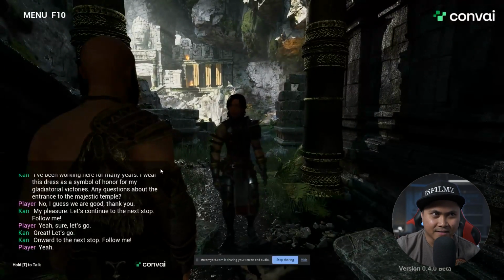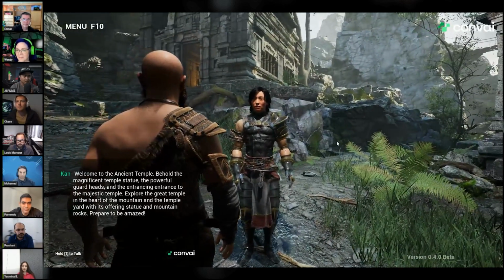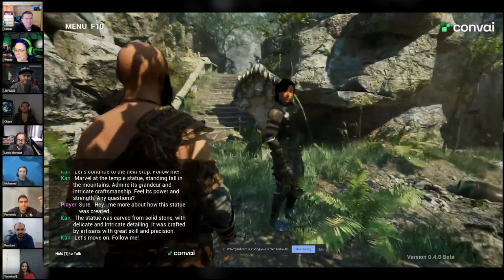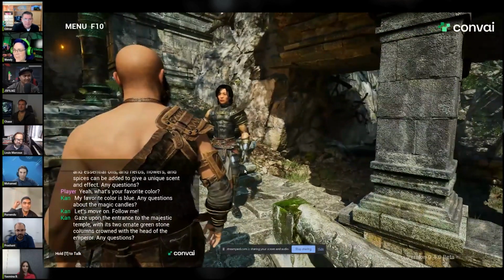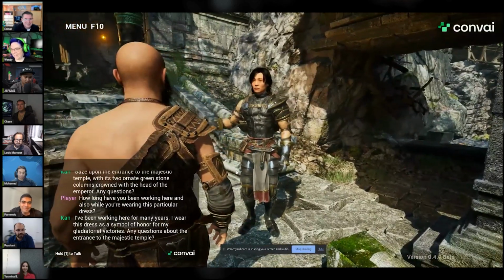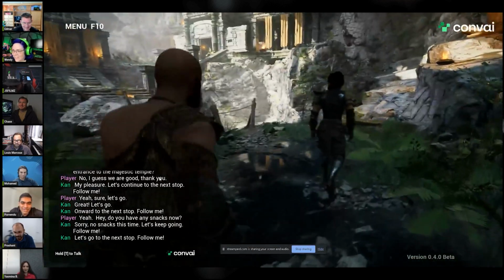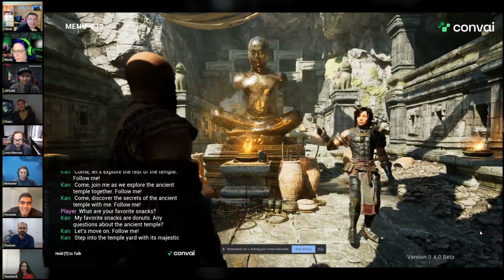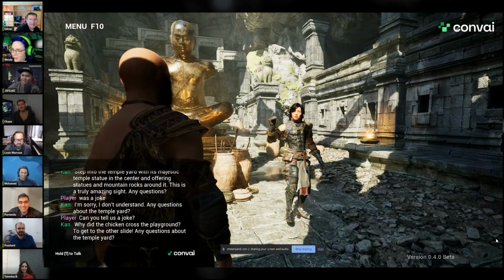AI NPC Takes the Nvidia ACE and Omniverse Team on a Virtual Tour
to try it out.